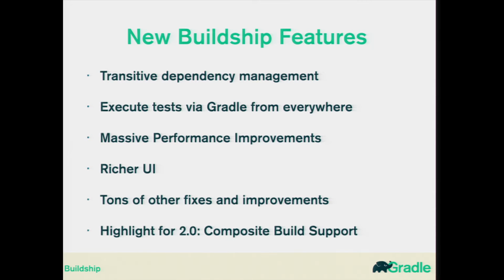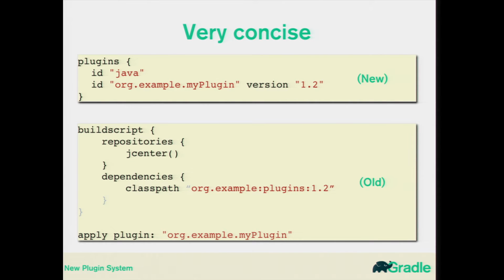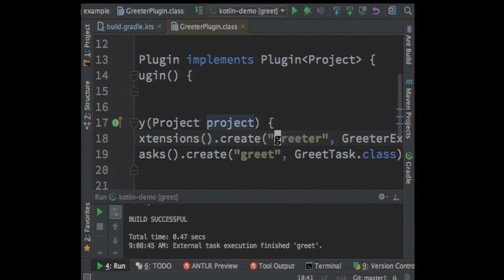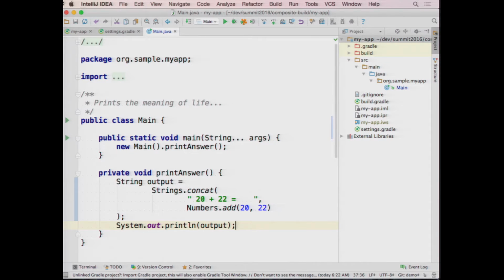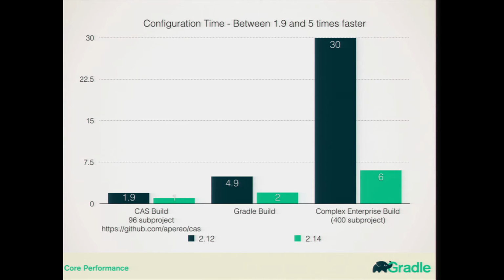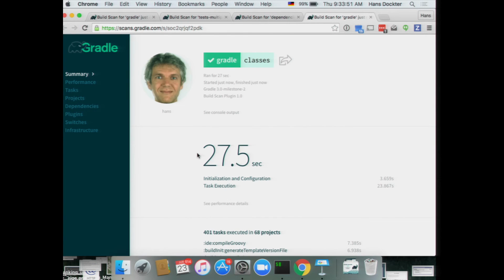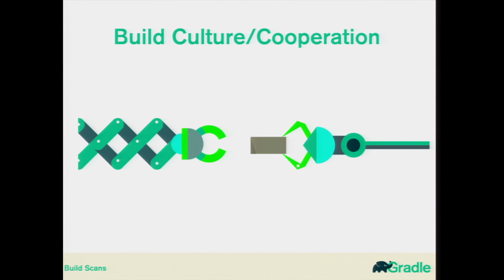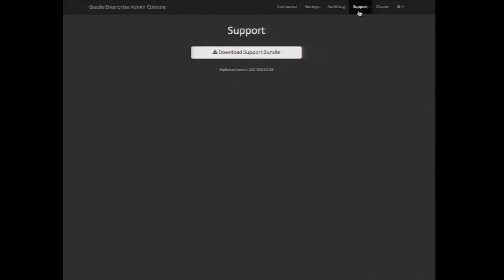Hans Dockter Keynote Summit 2016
What is new in Gradle Build Tool?
- New Buildship Features
- Continuous Mode with the Daemon by default
- New Plugin System
- Kotlin Support
- Composite Builds
- Core Performance

What is Gradle Cloud Services?
- Gradle Cloud Services quick demo
- Gradle Platform
_ Gradle Enterprise